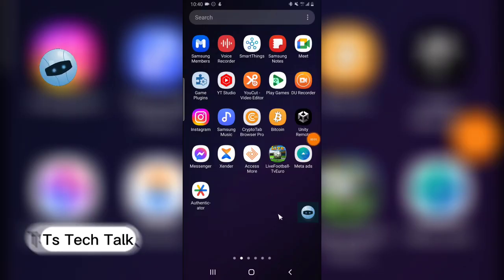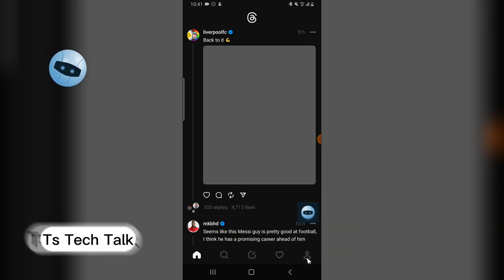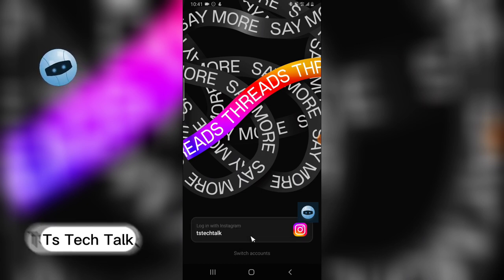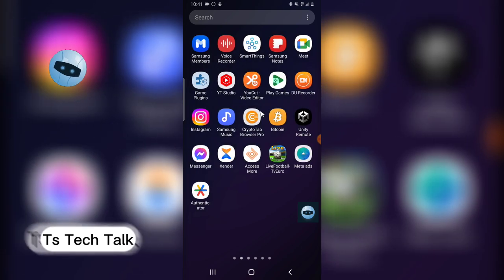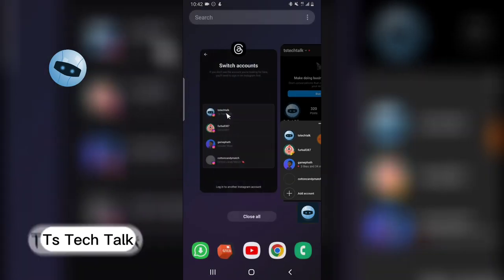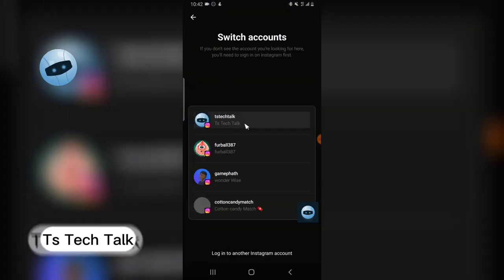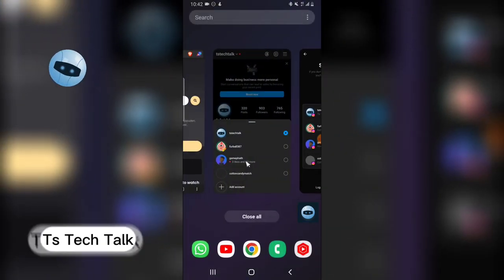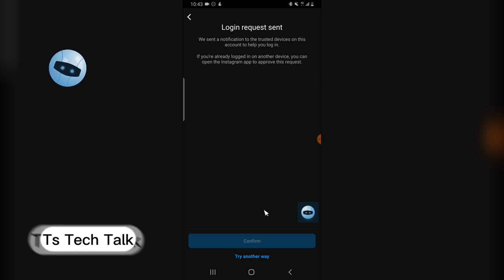How To Switch Accounts On Threads App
Do you have multiple Instagram accounts that you use Threads with? If so, you may be wondering how to switch between them. In this video, I'll show you how to do it in just a few simple steps.

First, open the Threads app and tap on your profile icon in the bottom right corner. Then, tap on the three dots in the top right corner and select "Log out."

Next, tap on "Switch accounts" and select the Instagram account that you want to log in with. If you don't see the account you're looking for, you'll need to log in on Instagram first.

Once you're logged in, you'll be taken back to the Threads app and you'll be using the new account.

That's it! Switching accounts on Threads is quick and easy. So, if you have multiple accounts, be sure to check out this video and learn how to do it.

threads app
switch accounts
multiple accounts
seo
Call to action: